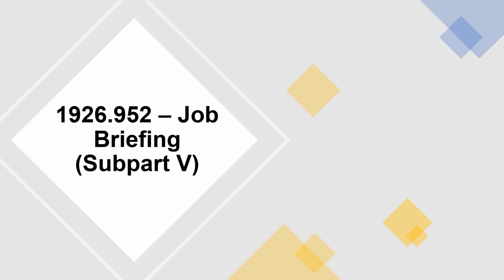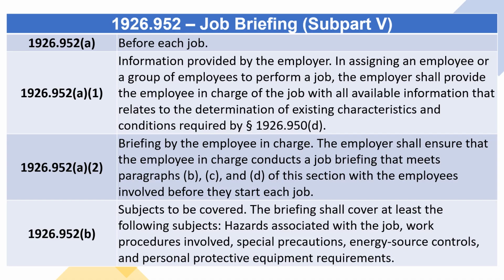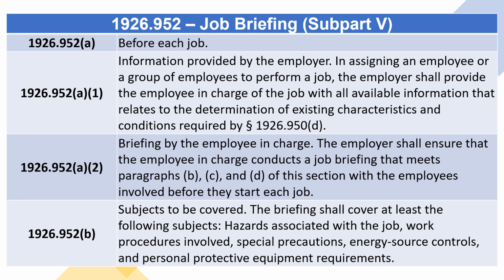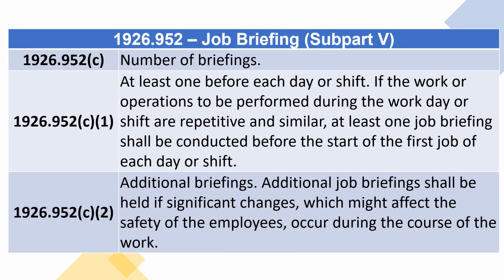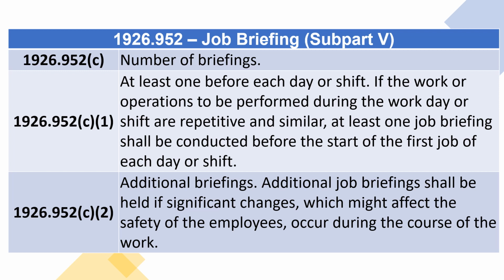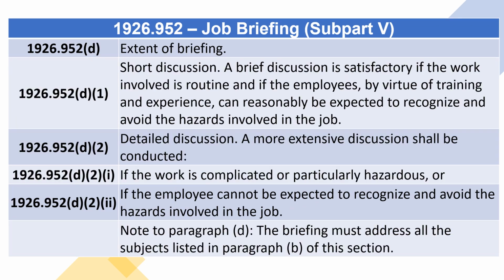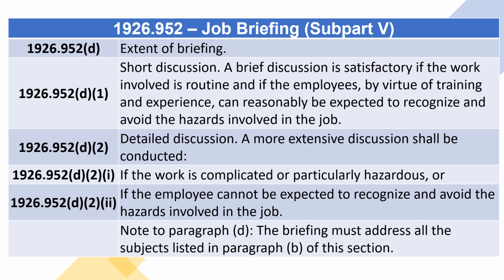OSHA 1926.952 – Job Briefing (Subpart V)